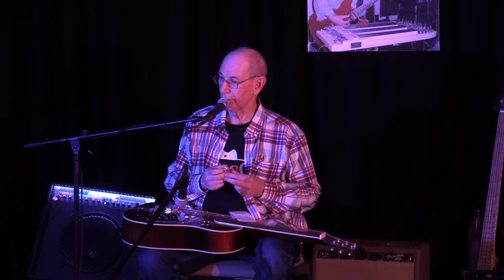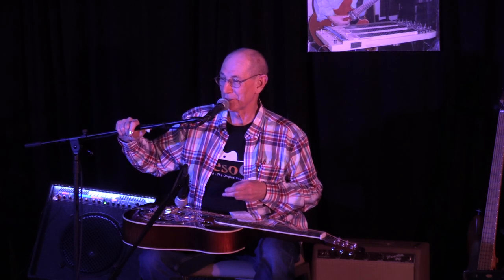2018 TSGA RANP Showcase... Steve Toth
Thanks for giving us a good old-tyme set of dobro Steve.  Steve has a book out on early Dobro history, I tried to cadge a free copy, but looks like I'll have to buy my own!  Google "Dobro Roots: A Photo Tour of Prewar Wood Body Dobros" and it should pop right up on Amazon.